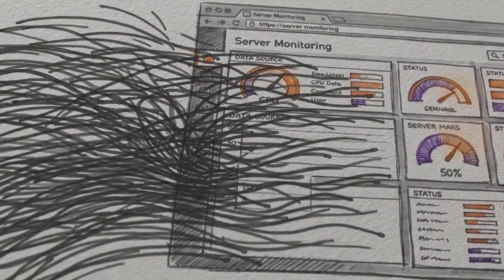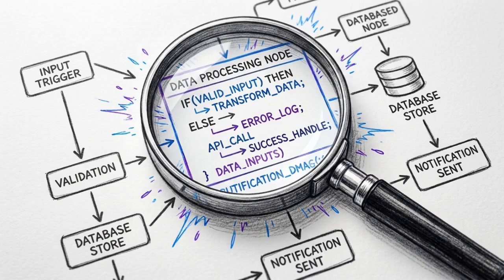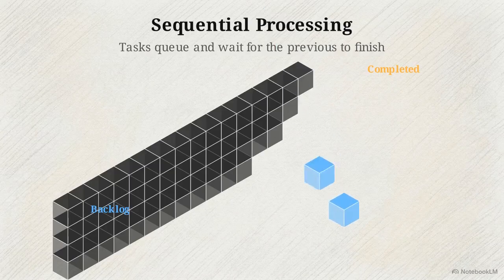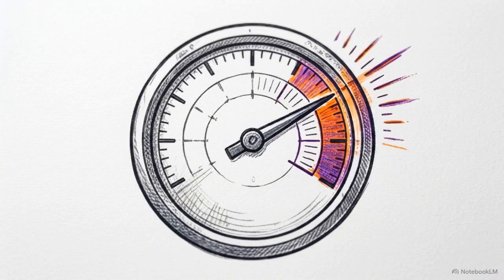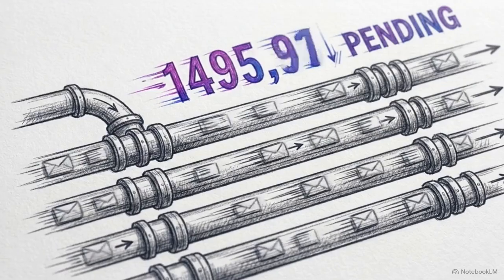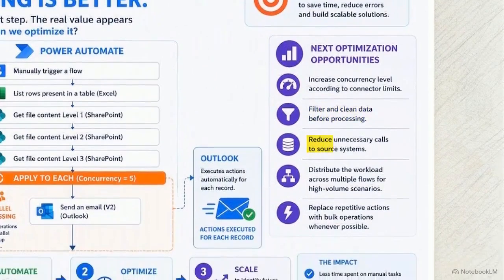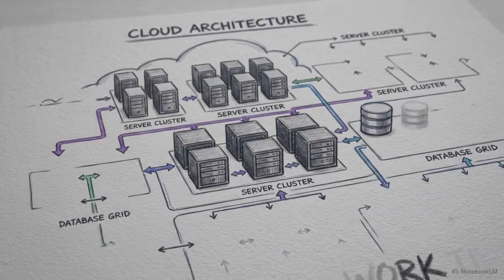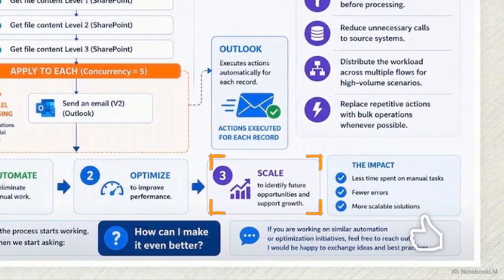Power Platform 2026 Roadmap” “BIG CHANGES Ahead! Part II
The Microsoft Power Platform certification roadmap for 2026 has changed dramatically!
In this video, we break down the new specialized career paths, retired exams, and what you need to do to stay ahead.

Why Microsoft retired PL‑100 and PL‑600

The new certification structure for 2026

Functional Consultant, Developer, RPA, BI, and Architect paths

How to build a verifiable portfolio for advanced roles

Strategic tips to future‑proof your Power Platform career

🎯 Key Takeaways
Microsoft is shifting from generalist exams to Applied Skills (PL‑700) and real‑world project validation.
Choose your path early — whether you’re a Functional Consultant, Developer, or Solution Architect, specialization is now the key to success.